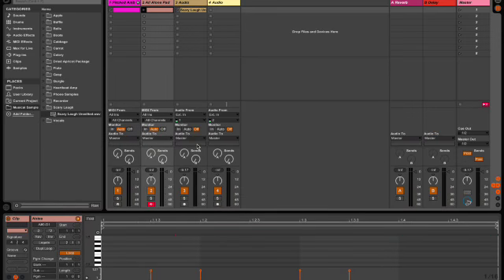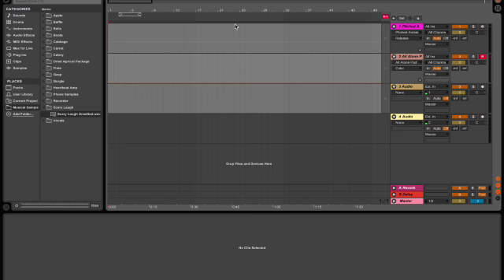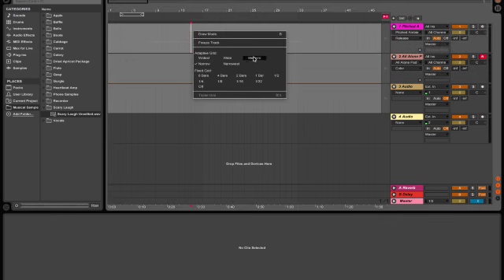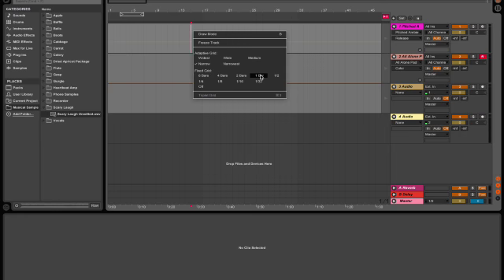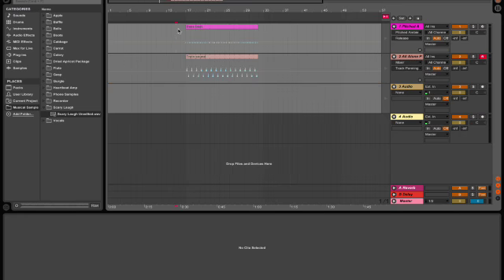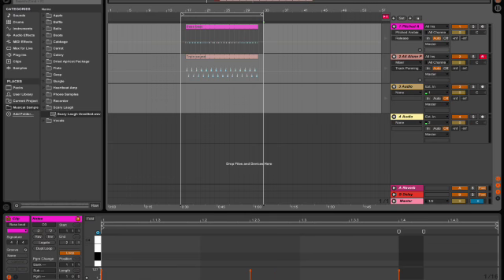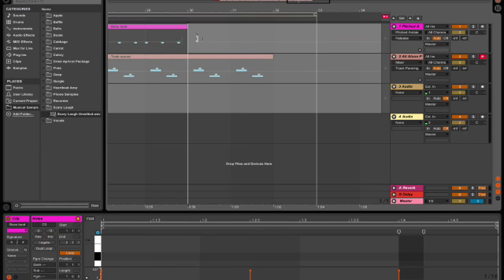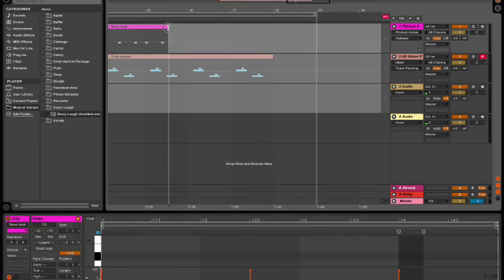2 ABLETON TUTORIALS Navigating Live's user interface Arrangement view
Quick guide to the arrangment view of Ableton